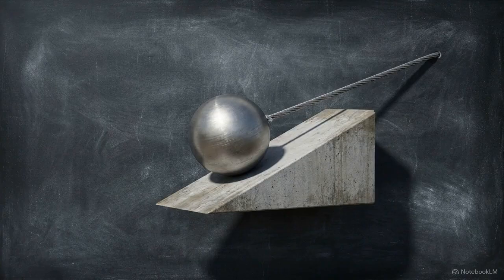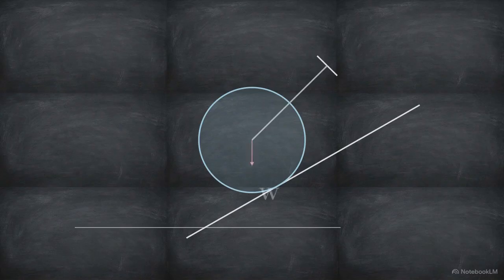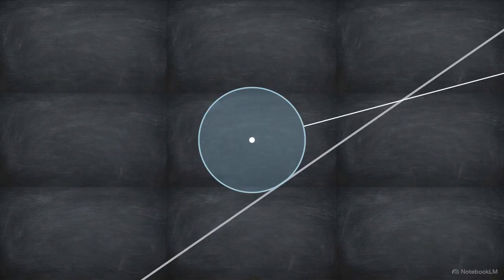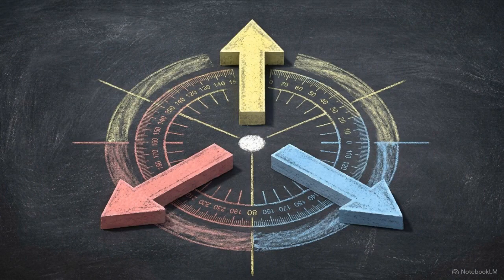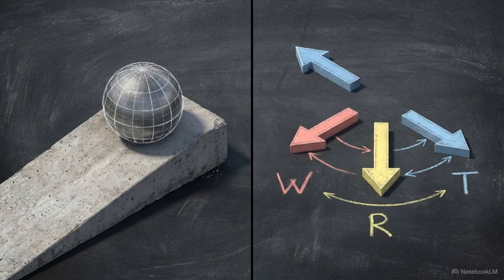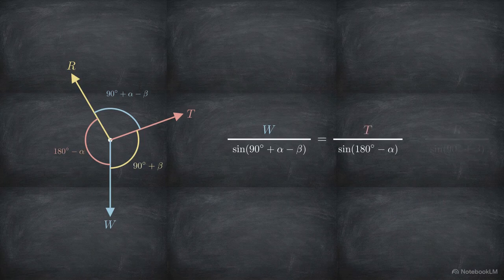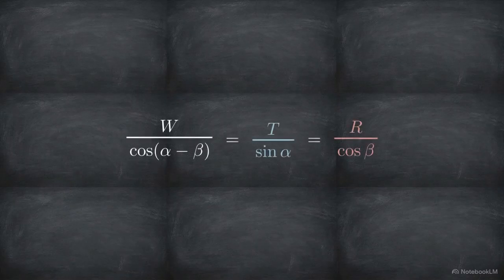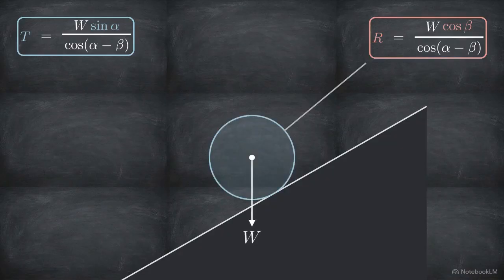Spherical Equilibrium Via Lami,s Theorem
a mathematical approach for calculating the forces acting on a stationary sphere positioned on an inclined surface. It specifically demonstrates the application of Lami’s Theorem to solve for the string tension and the normal reaction by analyzing three concurrent forces in equilibrium. The process begins by identifying the weight, reaction, and tension forces before geometrically determining the internal angles between them. By utilizing trigonometric identities, the guide simplifies complex ratios into clear formulas for determining mechanical balance. Ultimately, the source provides a step-by-step framework for translating physical constraints into solvable equilibrium equations.